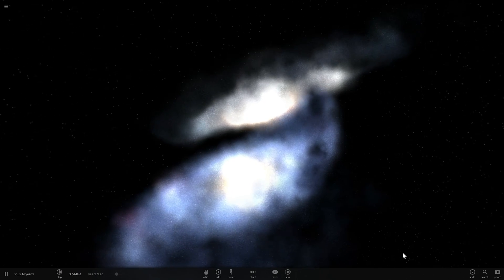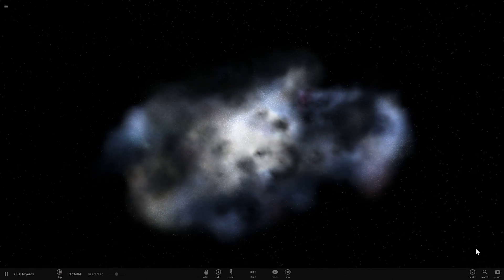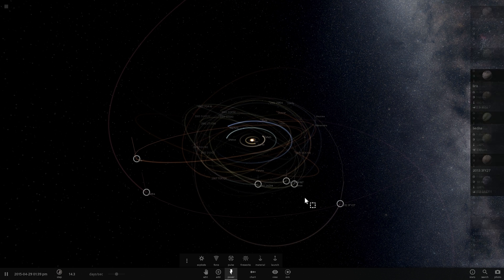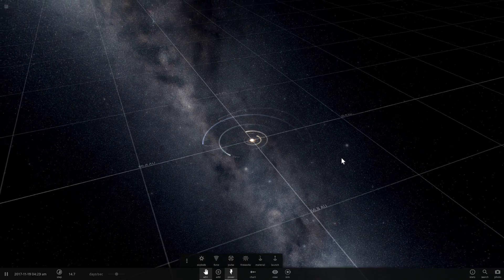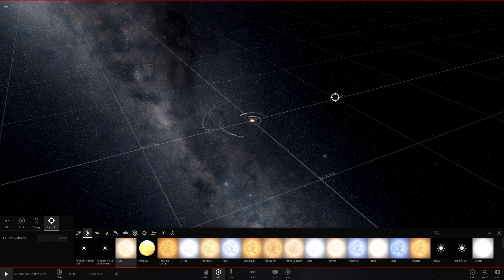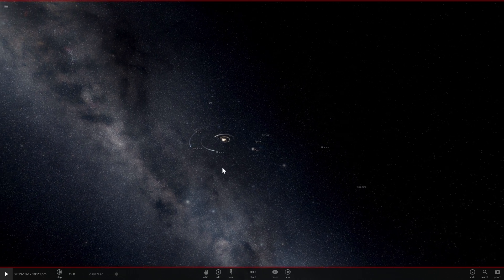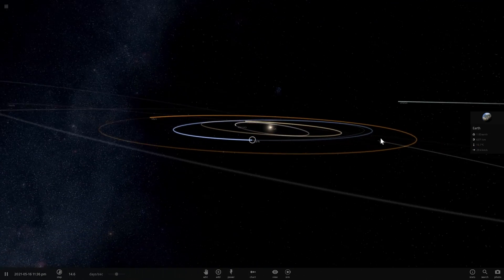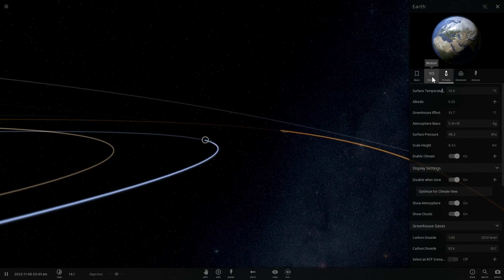Will Our Solar System Collide With Another? - Universe Sandbox 2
In this video, we will investigate the close passage of solar systems and try to find out what happens to our planet when a solar system decided to pay us a visit.